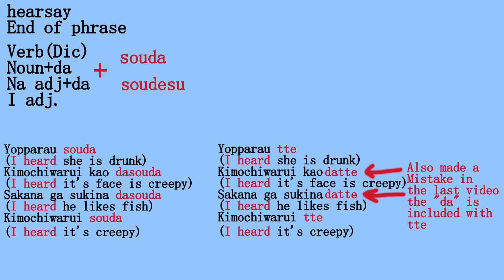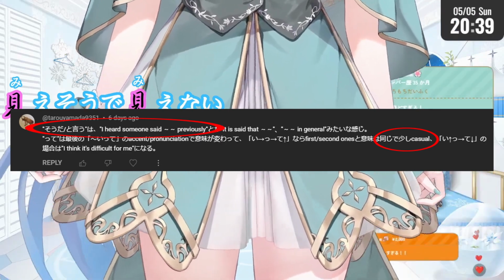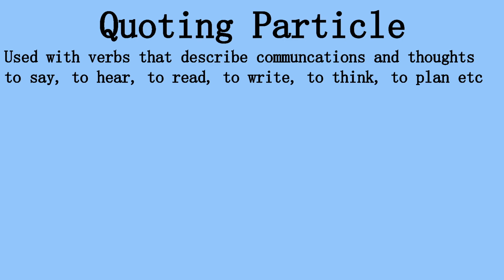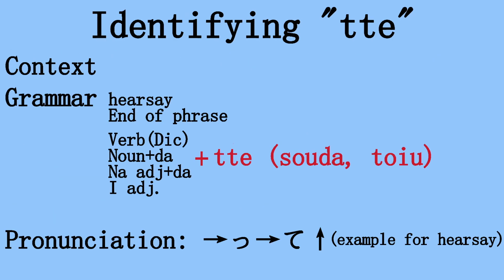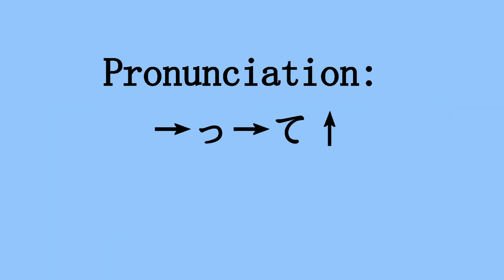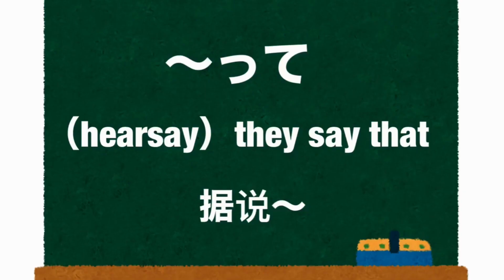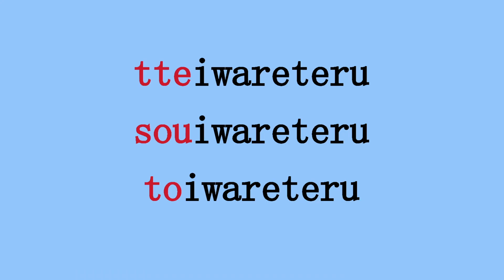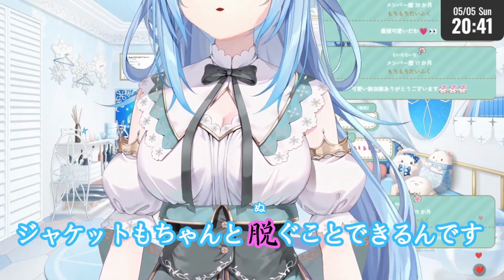って-Particle for hearsay part 2 と言う, Quoting Particles and Pronunciation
Sources (Grammar):
See comments

Sources (Video):
【雪花ラミィ新衣装】最強可愛い♡雪花ラミィお披露目会場【雪花ラミィ/ホロライブ】

Chapters:
0:00 Comments and missed information in Part 1
1:04 toiu as hearsay
1:53 Quoting Particles
3:00 pronunciation
4:33 Conjugations of toiu
5:42 Summary and outro

I'm not a native speaker. I'm also still learning Japanese. This channel is not me teaching you Japanese but we learning together. What I do is, taking an interesting phrase from a entertaining clip, gather all the necessary sources and break the grammar down in a short video to give you the basics or an overview. All the sources will be in the descriptions of the videos, for anyone who wants to learn more about the used grammar. If I make a mistake feel free to point it out in the comments so we can all learn something.

All my clips from this point on will have Japanese and English subtitles which helps a lot with learning more Japanese

Compilation Videos, full stream Highlights, Supercuts and more of Vtubers.

"Shorter clips" focused on members of Hololive

"Shorter clips" focused on non-Hololive Vtubers